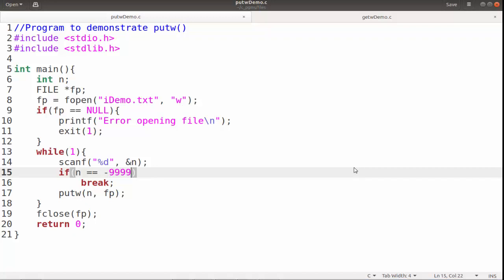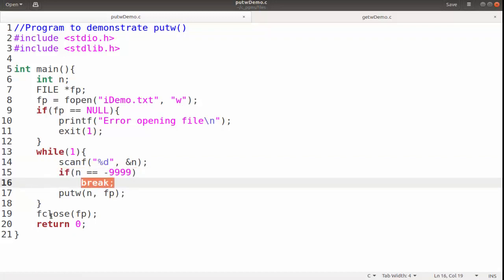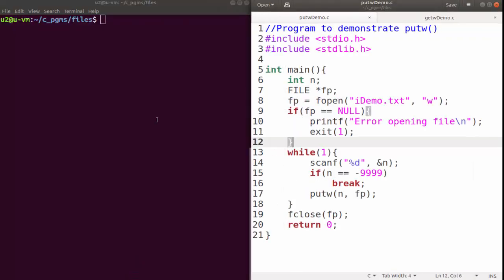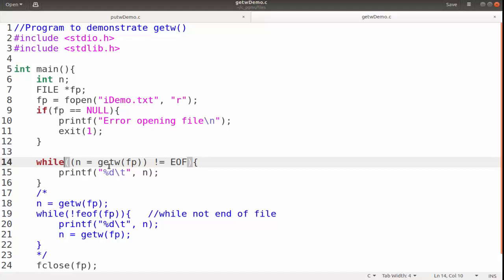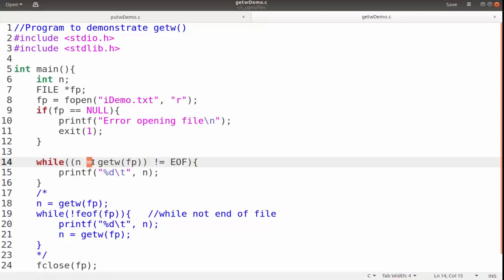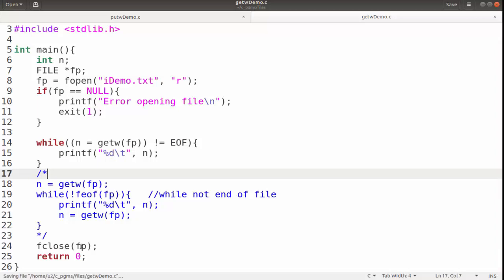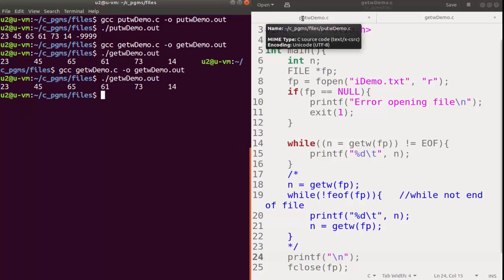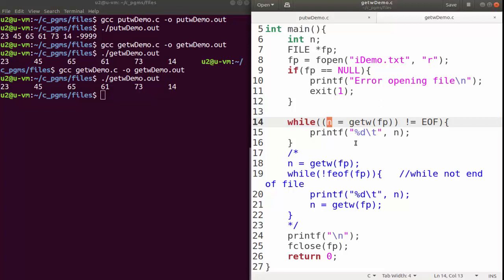putw() and getw() | Module 5 | EST 102 Programming in C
Accessing file integer by integer
putw(n, fp) - To write integer n to file pointed by fp
n = getw(fp) - To read integer from file pointed by fp